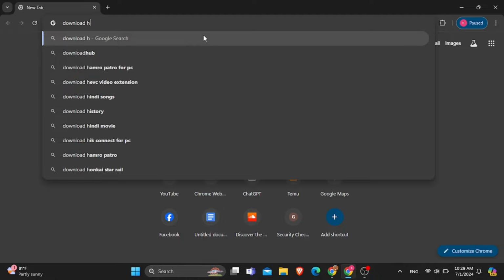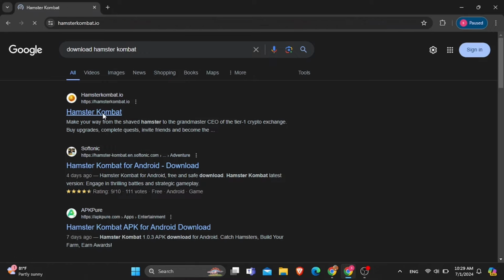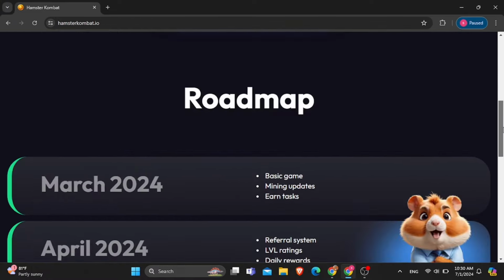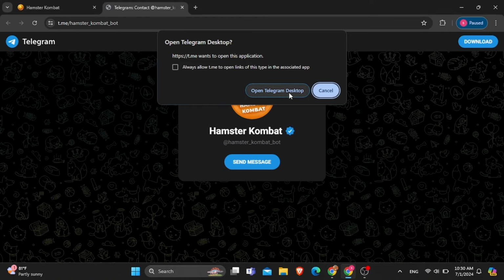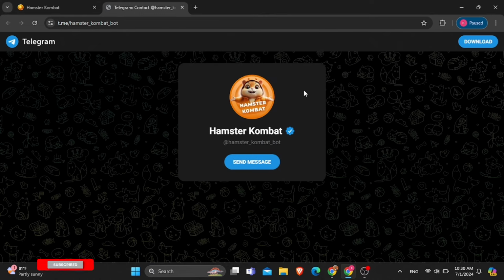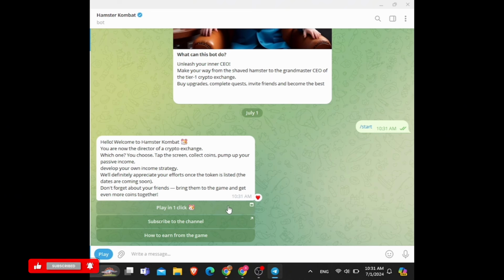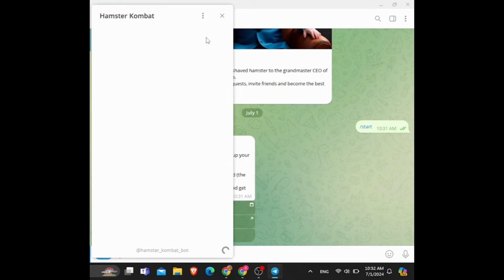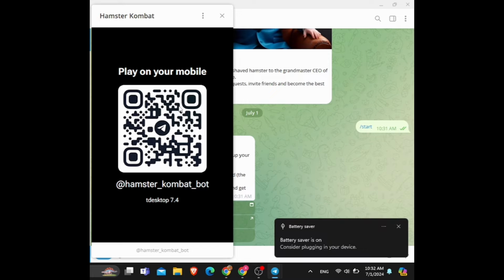How to Play Hamster Kombat on PC (More Efficient)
Are you looking to play Hamster Kombat on your PC in 2024? This easy guide provides step-by-step instructions on how to download, install, and play Hamster Kombat on your computer. Follow these straightforward steps to enjoy this exciting game on your PC.

In this tutorial:
0:00 - Introduction
0:15 - How to Play Hamster Kombat on PC in 2024 (EASY)

Learn how to effortlessly play Hamster Kombat on your PC in 2024 with this simple guide. This video covers the entire process, from downloading the game to mastering the controls, ensuring you can start battling with your hamsters in no time.

Enjoy the fun of Hamster Kombat by following this guide to play on your PC!